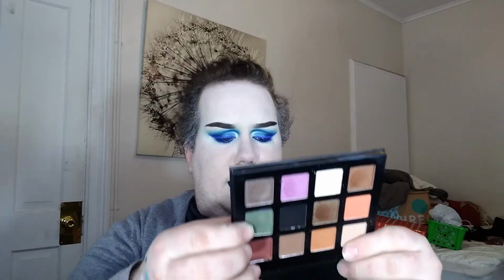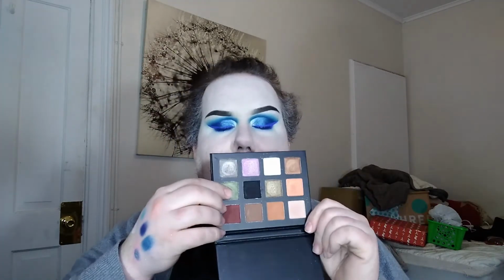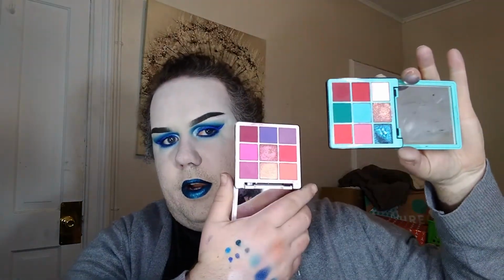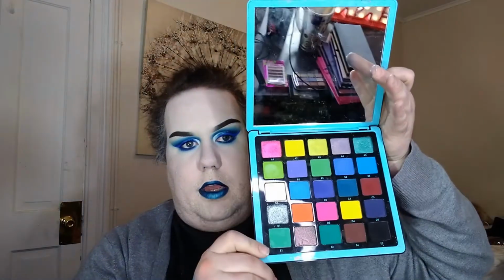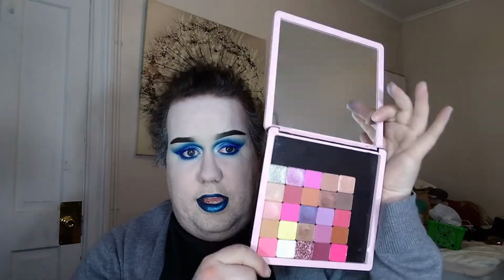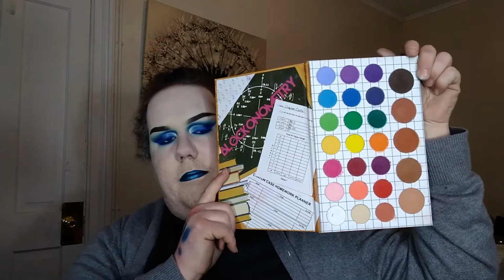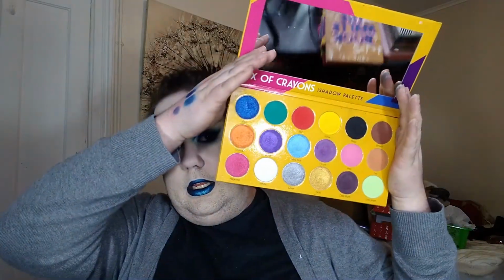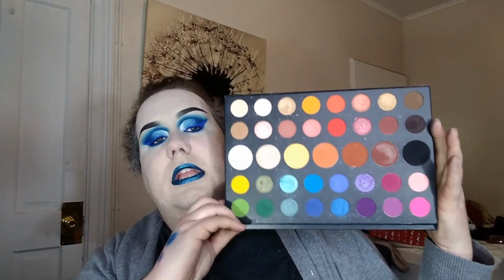2020 Eyeshadow Palette Collection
Hi everyone welcome back. In today's video I will be showing you all of my eyeshadow palettes. I want to create a series showing you how to use up the makeup you currently have instead of always feeling like you have to run out and get the newest thing.

Let me know if there are any palettes that you are looking to use and looking for ideas of how to use them.

Mattie